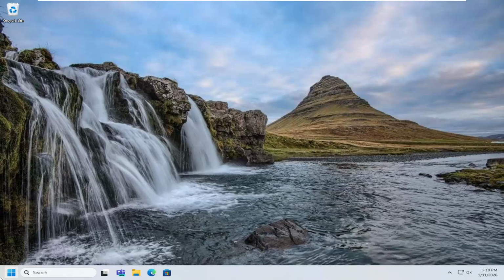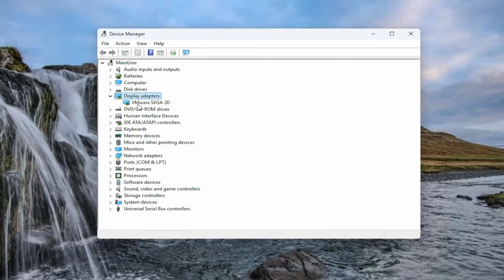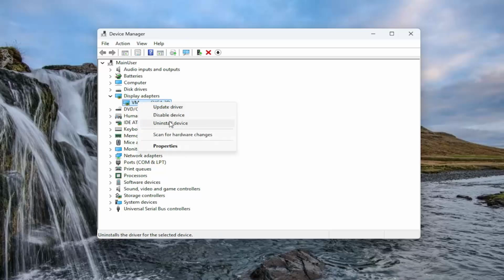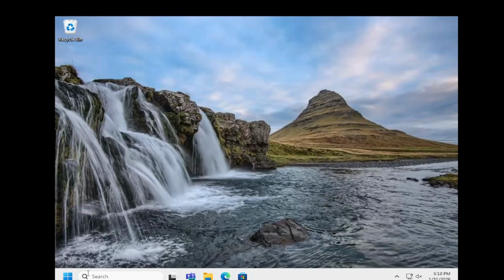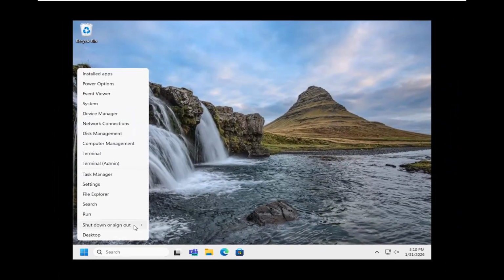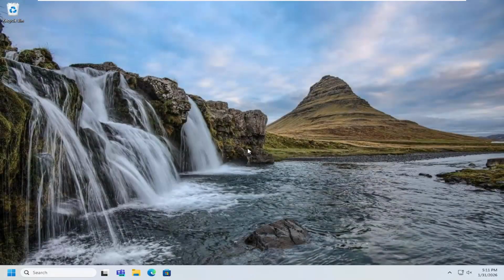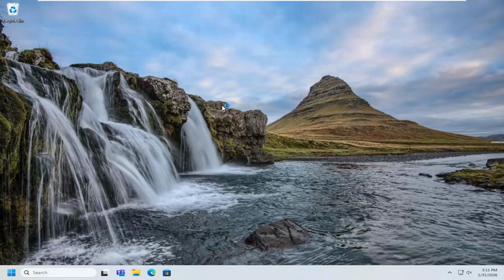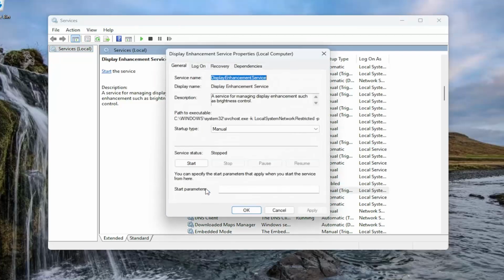How to Fix Windows 11 Brightness Control Not Working [Tutorial]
This video tutorial explains how to fix brightness control not working in Windows 11, a common issue that prevents users from adjusting screen brightness on laptops and desktops. It explores potential causes such as outdated display drivers, incompatible hardware, or system configuration errors that can disable brightness adjustments. The content highlights how Windows 11 manages display brightness settings and why the control slider may become unresponsive. Users looking to resolve screen brightness problems will gain a clear understanding of the underlying factors affecting display control.

Issues addressed in this tutorial:
Windows 11 brightness control not working
fix screen brightness Windows 11
Windows 11 display brightness slider missing
brightness adjustment not working Windows 11
Windows 11 monitor brightness issue
fix adaptive brightness Windows 11
Windows 11 brightness settings problem
laptop brightness not working Windows 11
Windows 11 display driver brightness error
Windows 11 screen dimming problem

The tutorial also discusses how system settings, driver compatibility, and hardware limitations can impact brightness control functionality in Windows 11. It provides insight into common reasons why the brightness slider may fail to respond. By addressing multiple contributing factors, the video helps users better understand how display brightness operates within the operating system. This makes it a useful resource for troubleshooting brightness adjustment issues on Windows 11 devices.